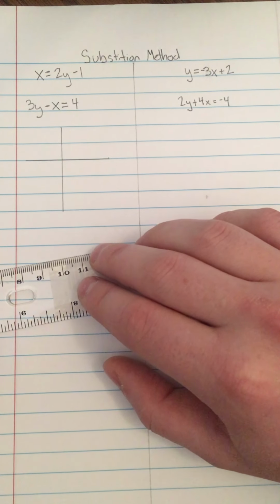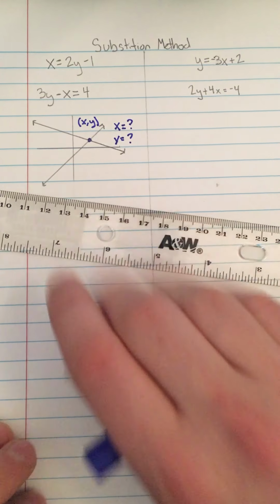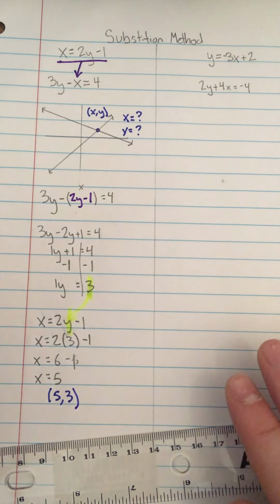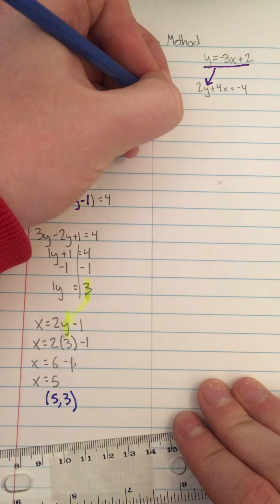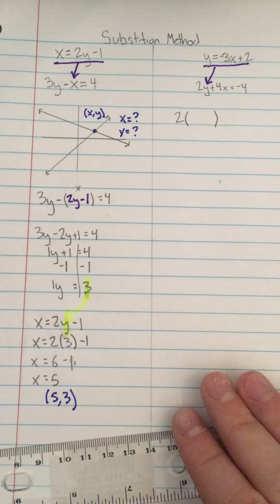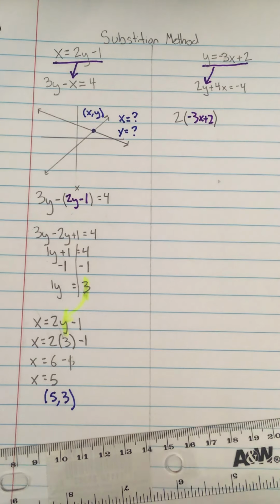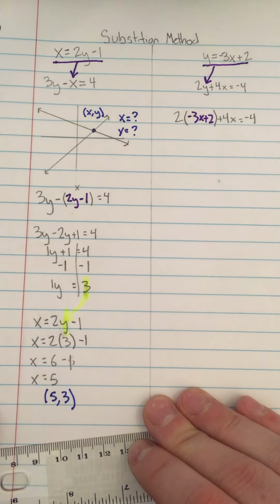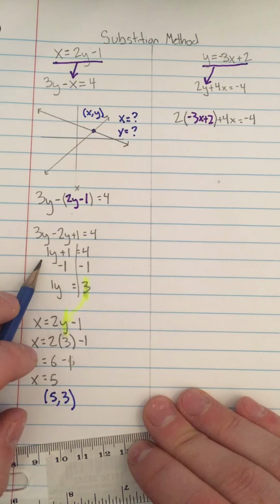Solving Systems of Equations using Substitution